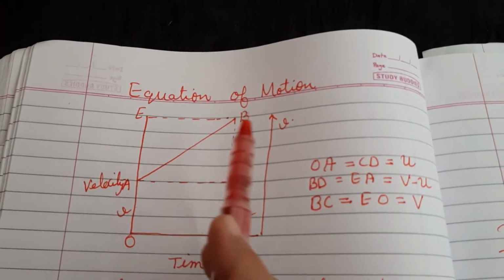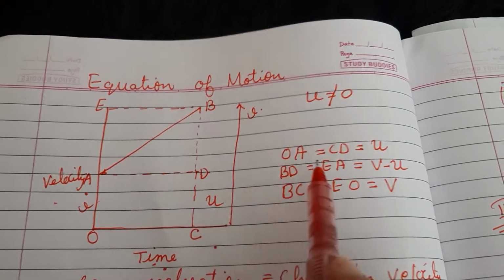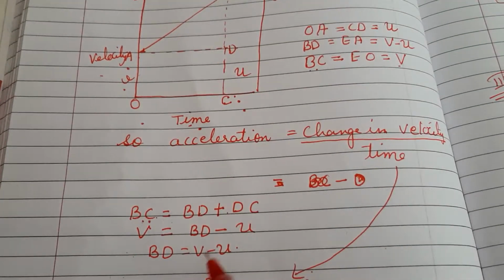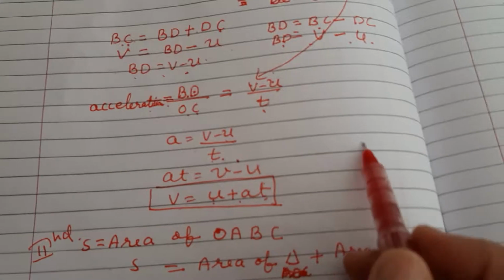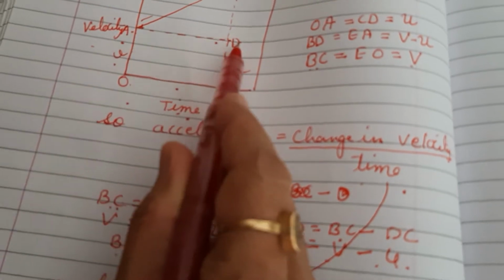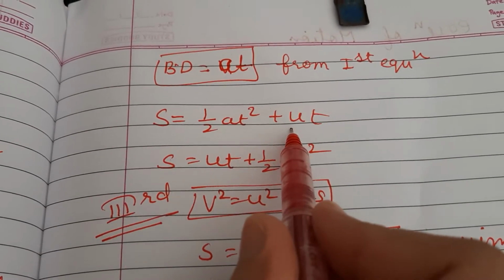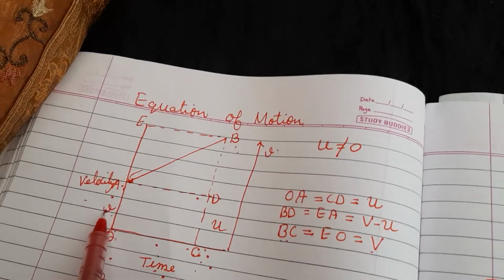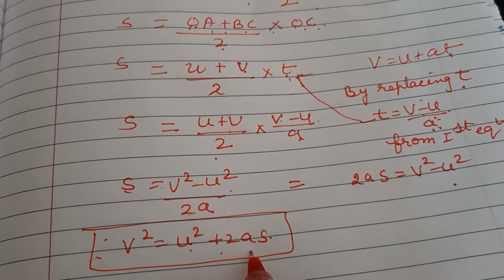Equation of motion